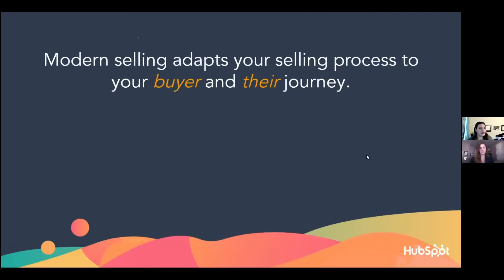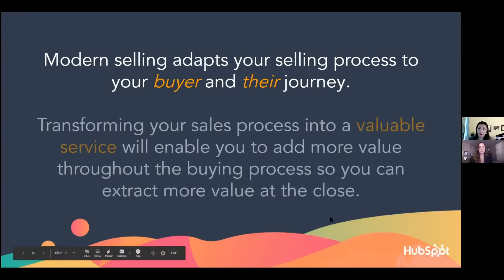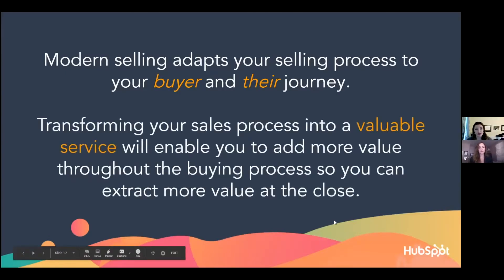Why Inbound Sales are Effective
Modern sales are more effective than the outdated sales strategies of the past. Modern sales, which is a combination of outbound and inbound sales, adapts your selling process to your buyer and their buyer’s journey. This turns the sales process into a valuable service for both potential customers and salespeople. By doing so, the salespeople will build trust between them and the customers. This makes it easier to convert leads into repeat customers.

In this video, Zoya Khatuntseva, a Principal Growth Specialist at HubSpot, explains how modern salespeople can turn sales into a service that helps customers move along their buyer’s journey.

This video is part of a series from our webinar with HubSpot, “Selling the Way People Buy.” You can check out more clips from this sales masterclass on our channel

For more insights on inbound marketing and sales, visit the Raka blog